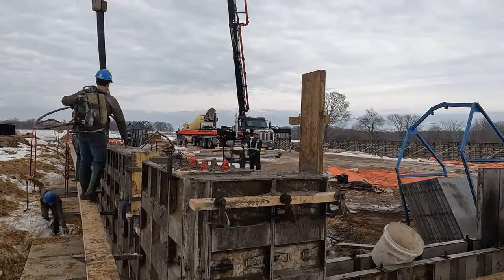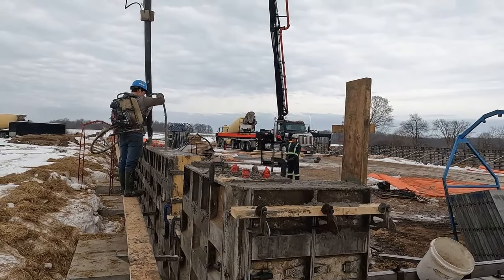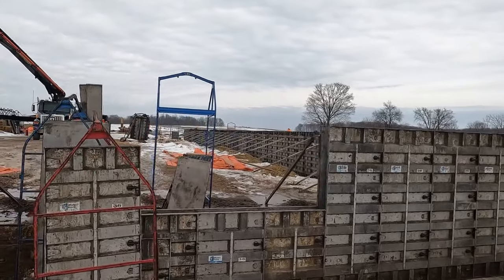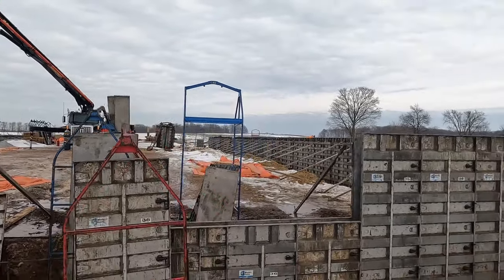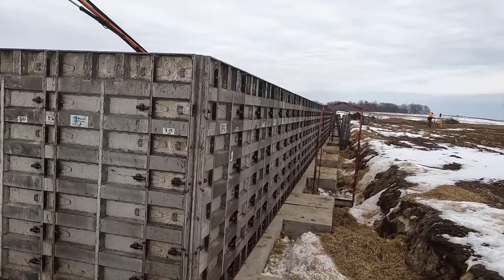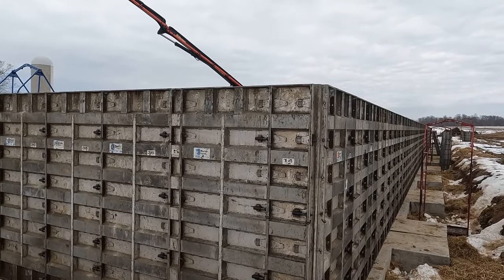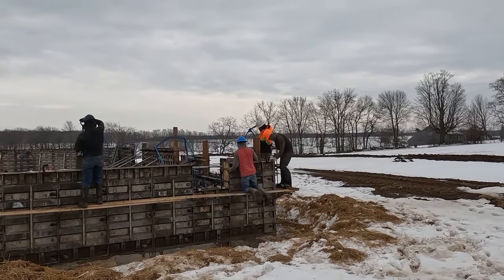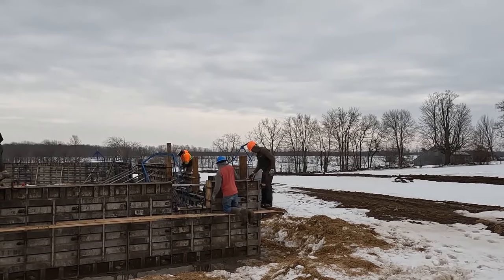Pouring the Walls for the New Barn!! Feb 21, 2024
Pouring concrete with a pumper truck to fill the aluminum forms of the walls for our WeCover Barn.